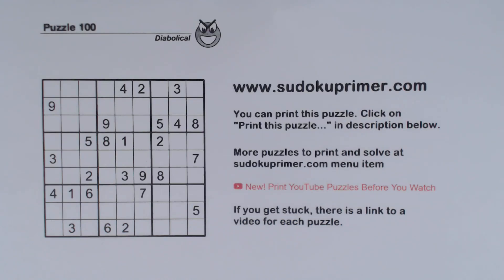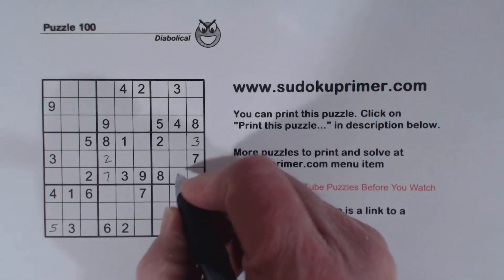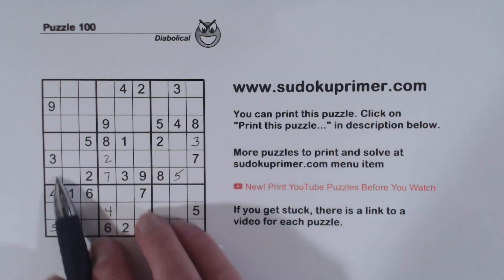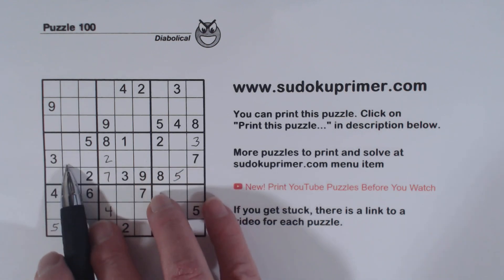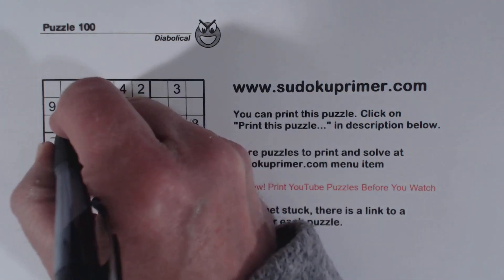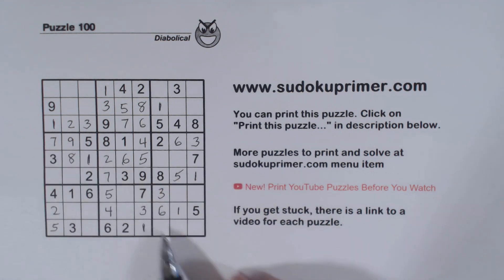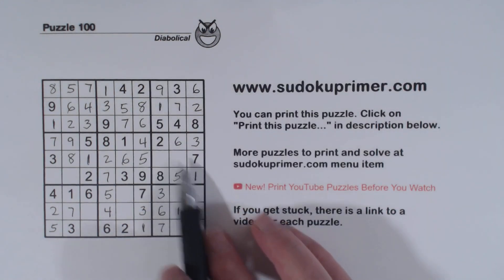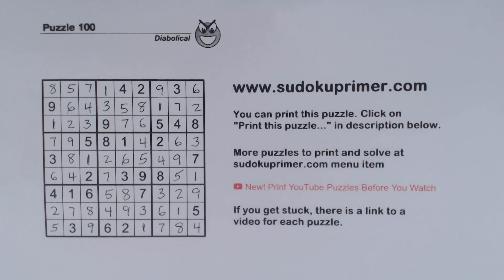Sudoku Primer 338 - Two Sudoku Triplets Team Up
Learn how to use DRE and two sets of triplets to find one number.  This gets us going again.